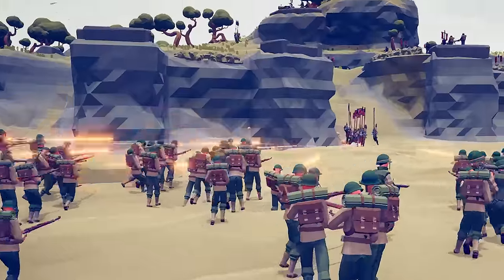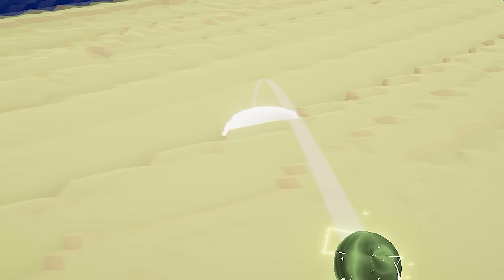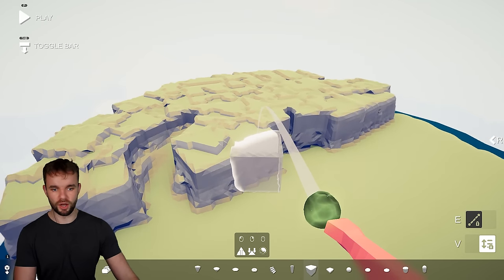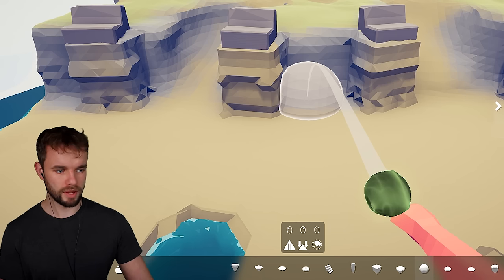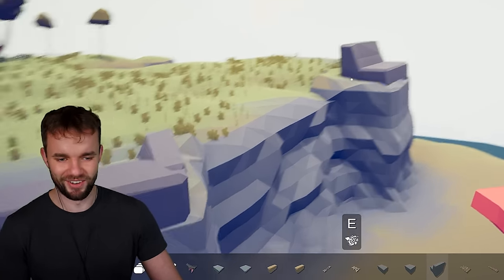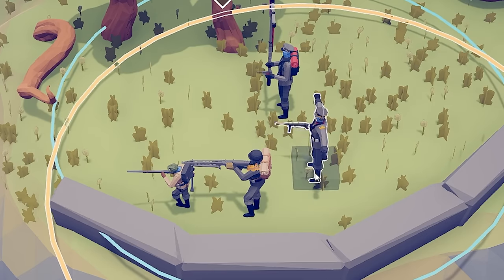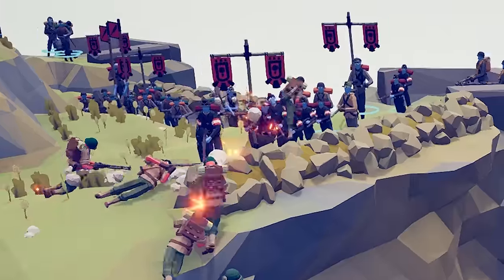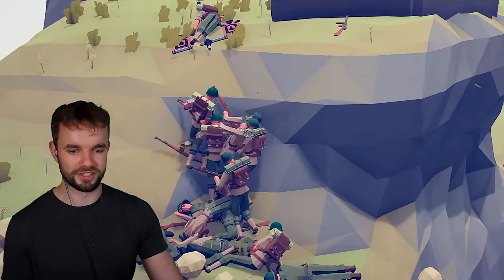is this the BEST TABS WW2 D-DAY...? New TABS Map Creator Update Gameplay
Seeing as there has been a new tabs update we're back to farm some more views on the tabs new update. Now what is this neew update for tabs? Well it's the new tabs map creator update which yes adds a map creator to this epic battle simulator. Some might call it a level editor or a map maker but whatever the case the new tabs map creator maps are absolutely amazing. I have already made some tabs ww1 maps but in this video I am making a tabs ww2 map but more specifically a tabs d-day map. Or is it d day or dday I never know? Either way this is the best tabs map from the second world war as we enter the beaches or normandy for the first time. Do you want to see more ww2 tabs maps or ww1 tabs maps?

Be the leader of wobblers from ancient lands, spooky places, and fantasy worlds. Watch them fight in simulations made with the wobbliest physics system ever created, make your own wobblers in the unit creator and send your army off to fight your friends in multiplayer.

The Map Creator includes the following features:
     - Landscape sculpting and painting tools
     - Ability to place and manipulate various objects in your map
     - Ability to add various hazards on your map
     - A trigger system, activating effects, or various dispensers
     - Six map themes to choose from
     - Three different types of weather to choose from for your map

Title: is this the BEST TABS WW2 D-DAY...? New TABS Map Creator Update Gameplay